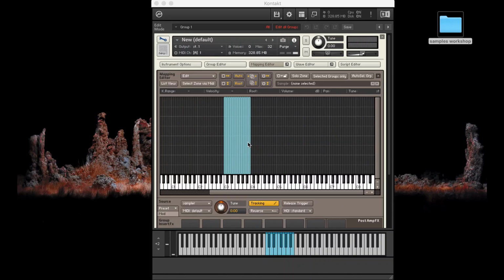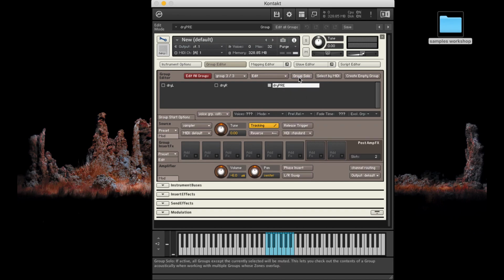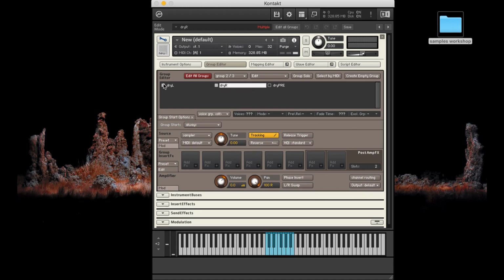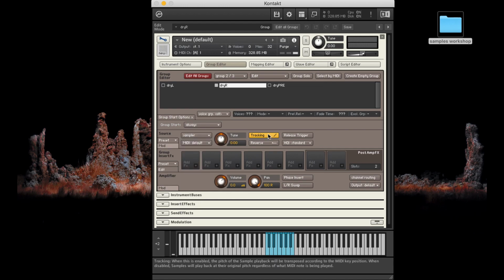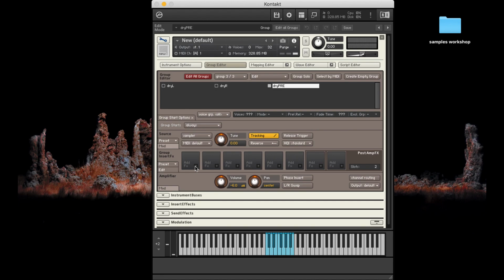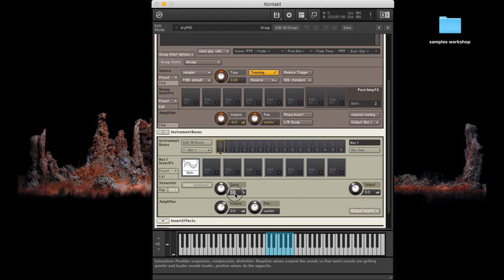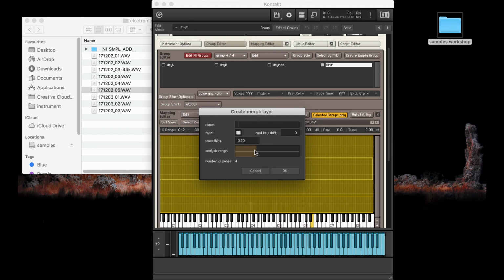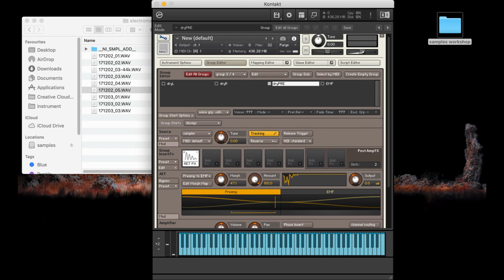Sampling with Kontakt - Group Level (PART 3)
Working with groups, including group start options, effects and the AET filter.